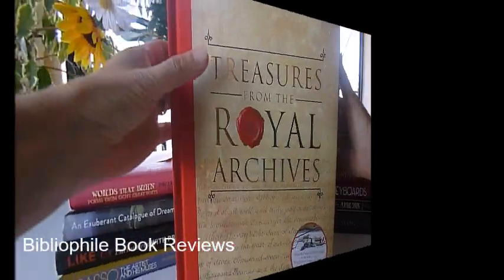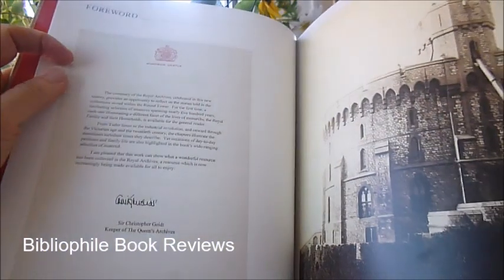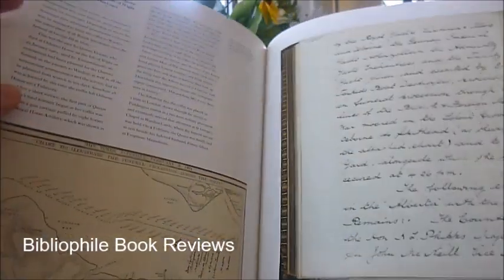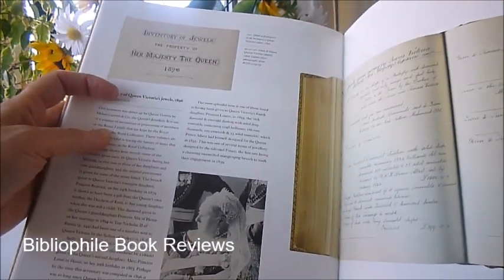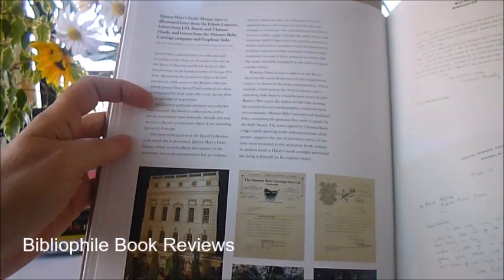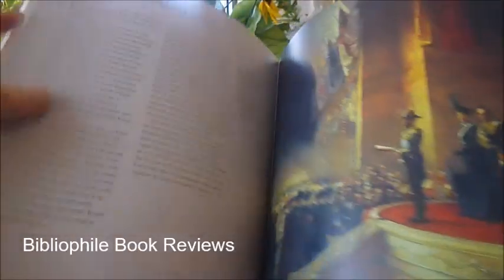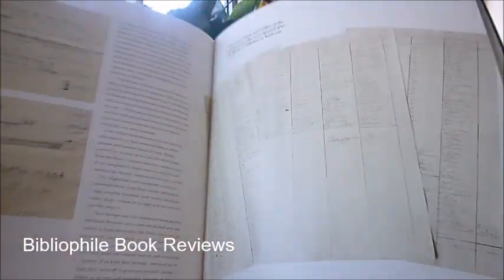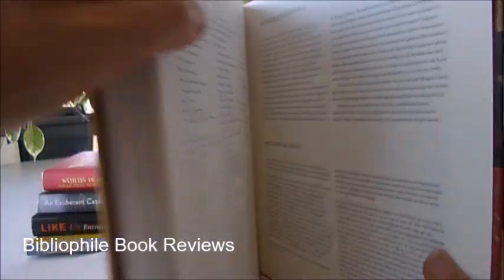TREASURES FROM THE ROYAL ARCHIVES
In regal satin blood red binding and golden embossed cover with royal seal, this most handsome large volume takes us into the royal archive at Windsor Castle's Round Tower and its fascinating selection of treasures spanning nearly 500 years. Each treasure illuminates a different facet of the lives of monarchs, the Royal Family and their Households from Tudor times to the Industrial Revolution and onward through the Victorian age to the 20th century. This wide ranging selection includes letters by and to Queen Victoria on the abolition of slavery, the Trent incident written by Albert, Queen Victoria's detailed account books, Christmas Day menu, Diamond Jubilee items, Hindustani diaries, jewellery, journals and letters including a letter and brooch sent to Florence Nightingale. The artefacts range across history and among our favourites are the young Princess Elizabeth's account of her parents' coronation, a 100th birthday message to her own mother, a letter from Queen Maud to her sister-in-law Mary Princess of Wales on becoming Queen of Norway in 1905, transcripts of letters to Edwin Lutyens, from William IV to his Prime Minister Earl Grey about the Reform Bill peerages, a licence for the sale of a manor in Norfolk, a list of children on the Osborne Estate 1865 and Queen Alexandra's visitors' book 1908-25 with an exquisite Art Nouveau electro-silver binding mounted on dark blue velvet of angels and plants. These treasures have been carefully curated and preserved and beautifully photographed and arranged by the chapters Pomp and Circumstance, Palaces and Possessions, The Business of Government, Changing Society, Empire and Beyond, War and Conflict, Arts and Sciences, Pastimes and Passions and Family Life. Where you see the crown symbol further information is available on the Royal Archive website. Hundreds of colour photographs, portraits, sketches, letters and facsimile documents on every beautiful double page spread in this beautifully designed 256 page hardback